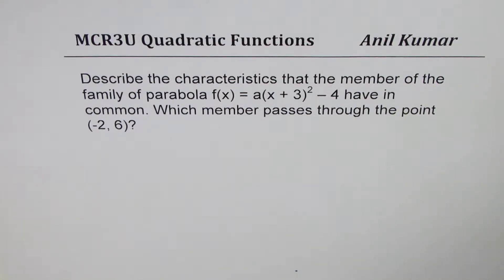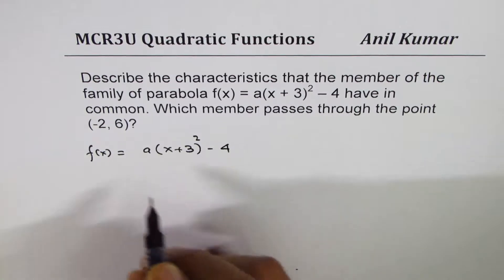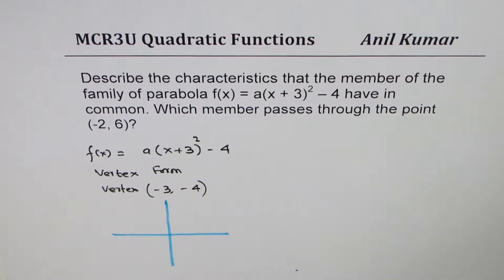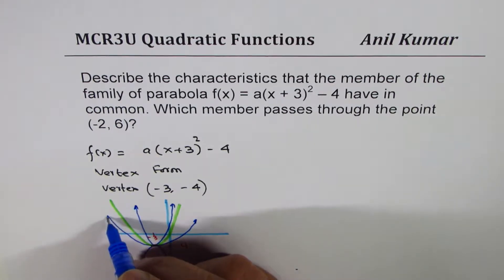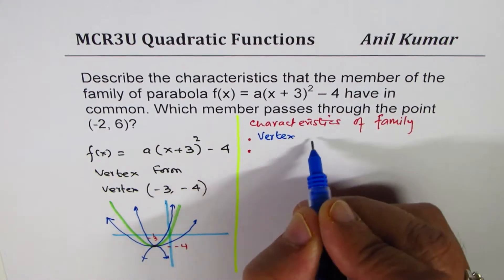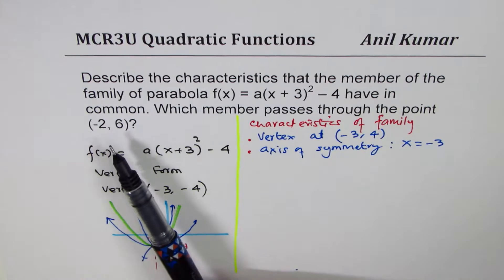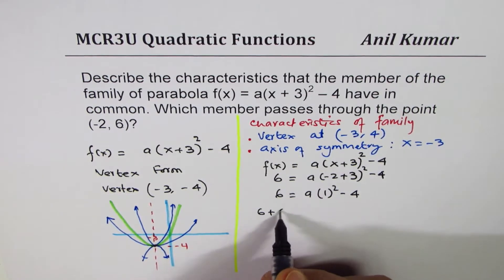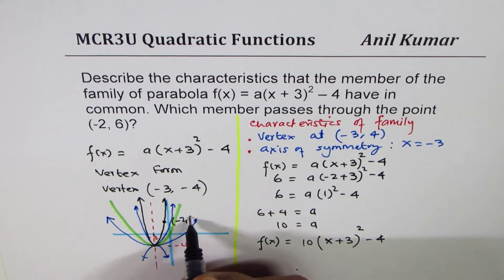Understand the family of quadratic function represented by vertex form